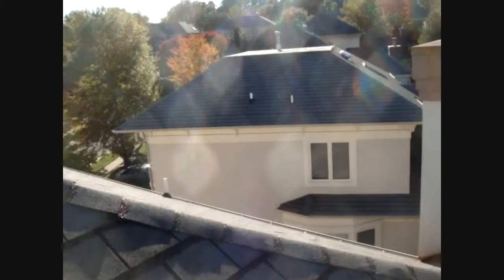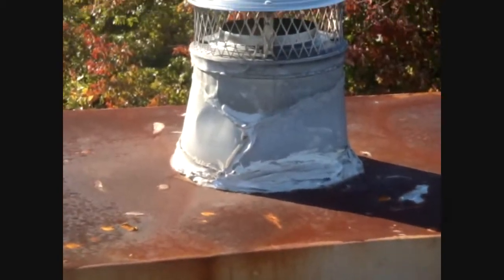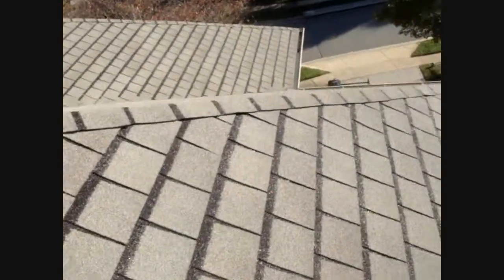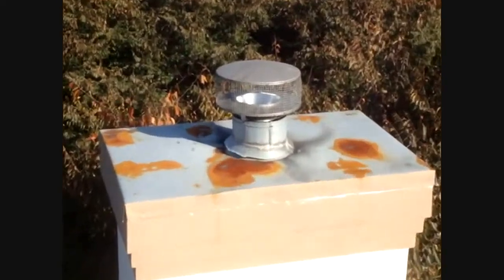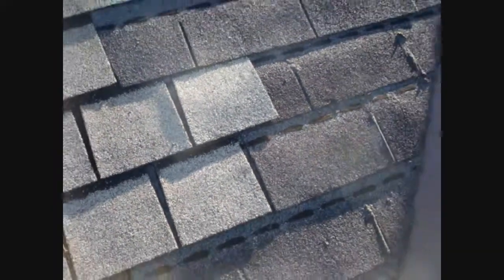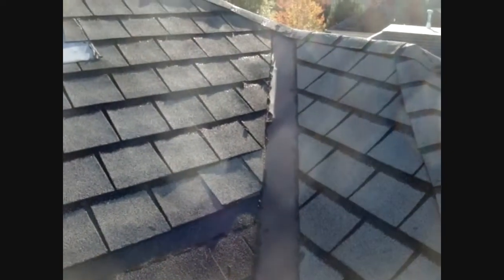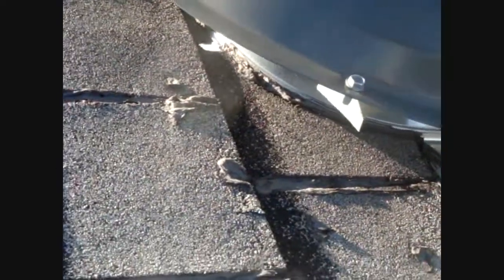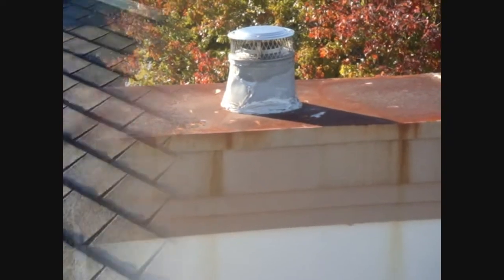Potomac Md Chimney Leaks